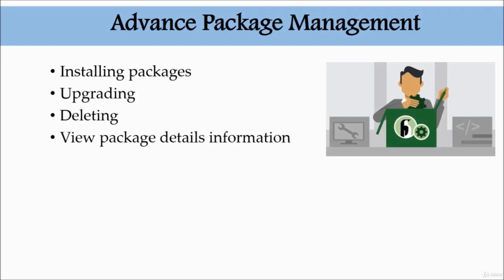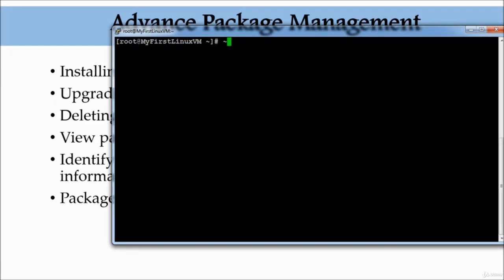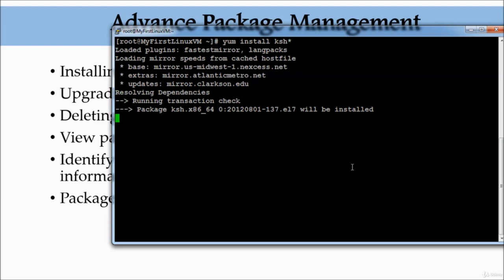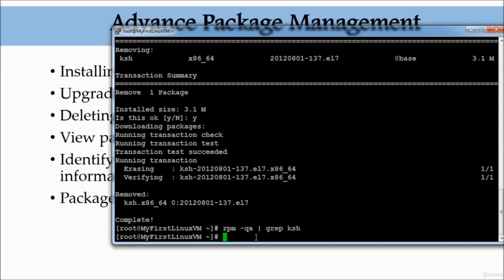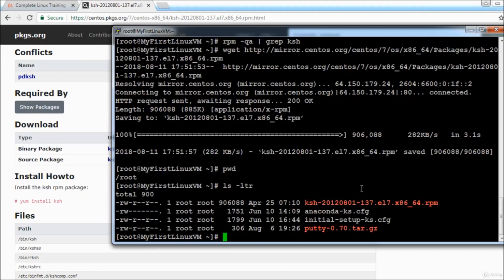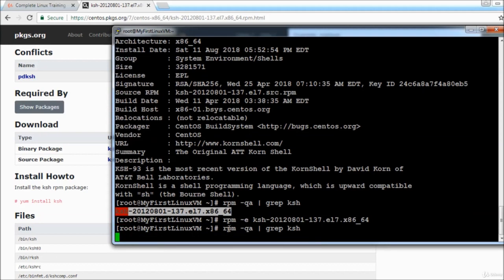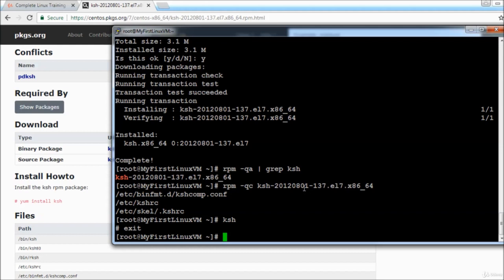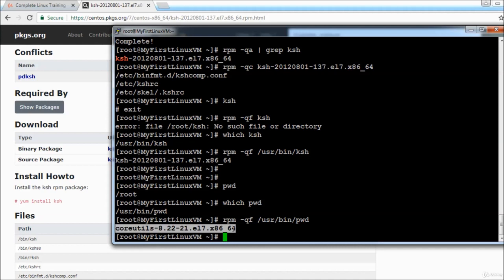8. Network. Serv. Syst Upd. (11-15)(3)